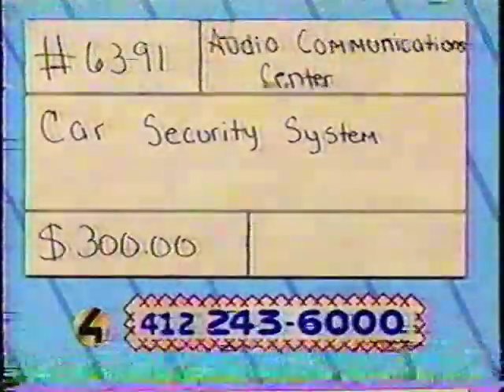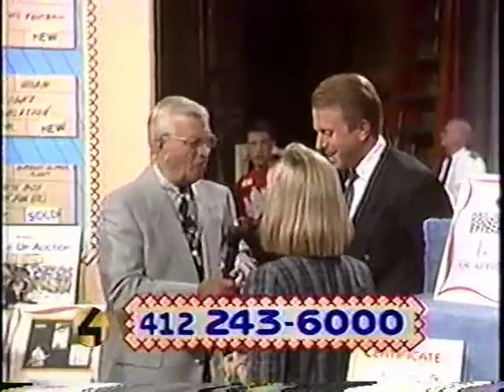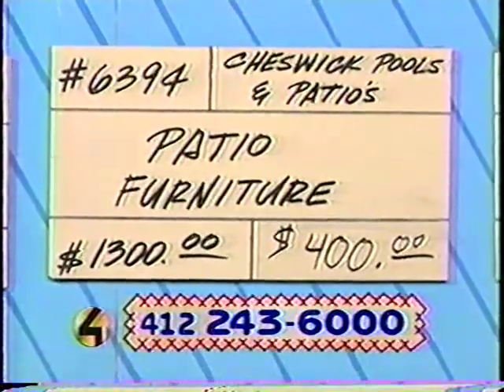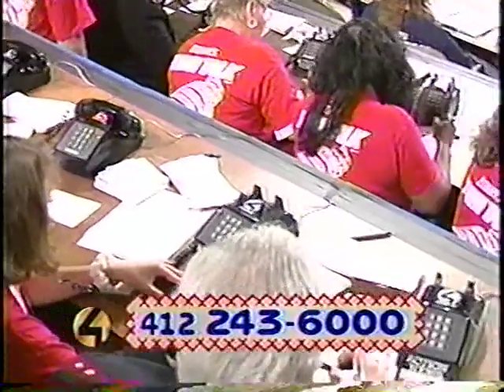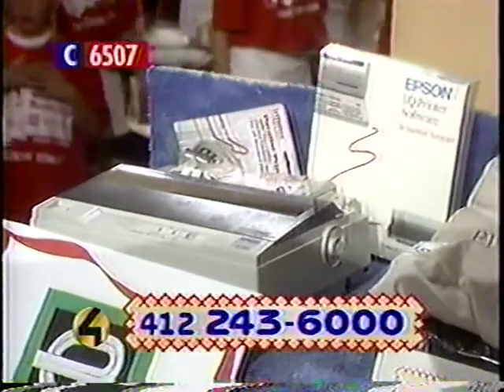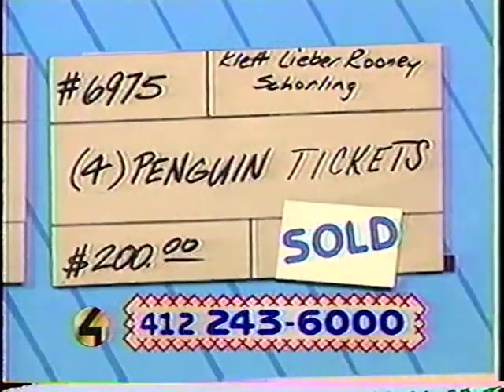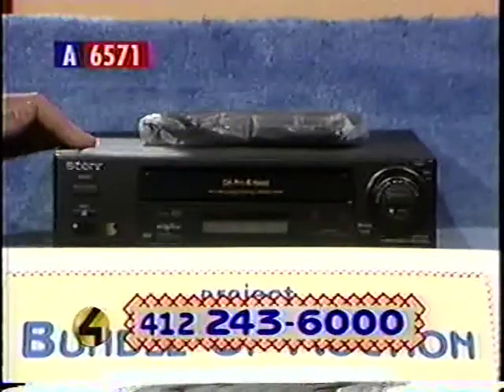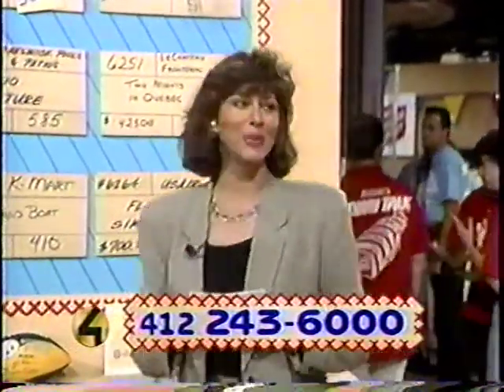Project Bundle-Up Auction 7/8/95 Part 1 - WTAE-TV Pittsburgh, PA